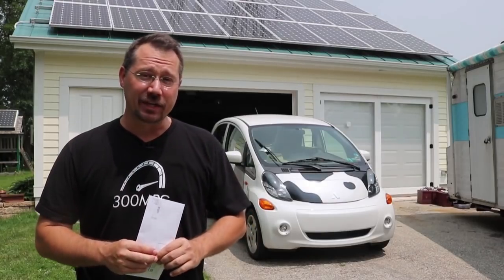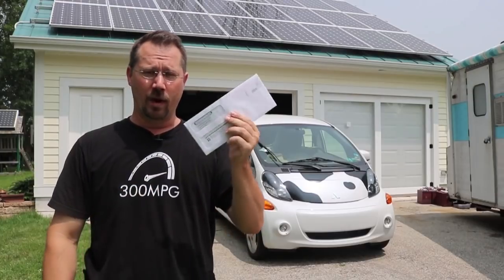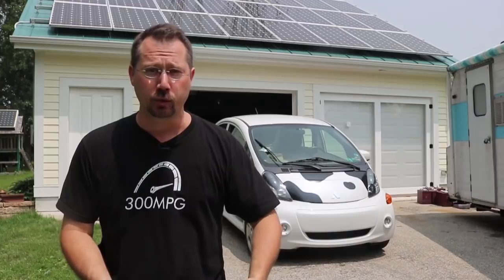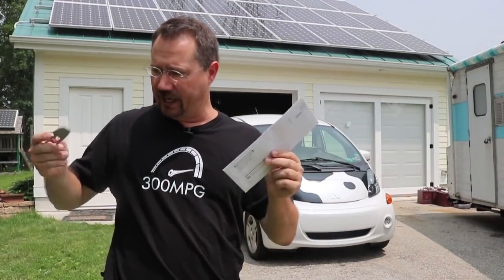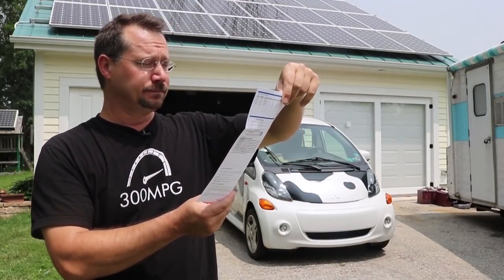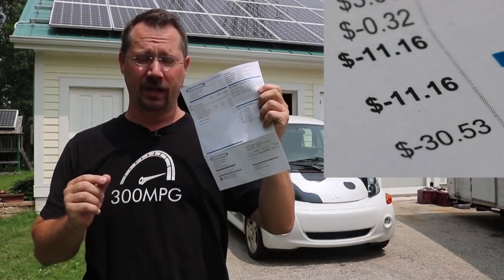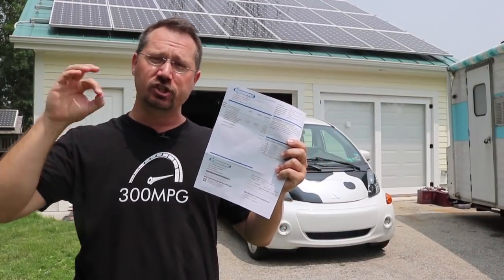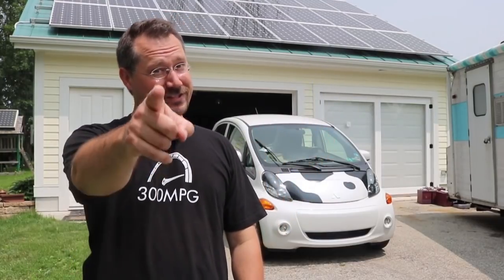June 2019 Electric Bill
This month's solar savings - June 2019
With plenty of sun, but not yet too hot, we were able to produce a fair amount of electricity, and at the same time not use that much.That's gives us a credit with the power company! Please check out the blog for more info!